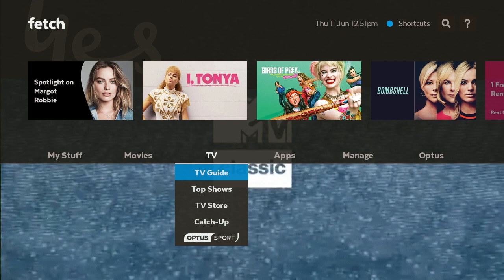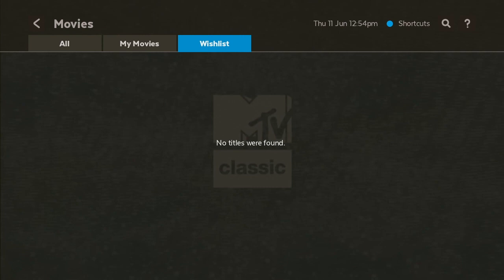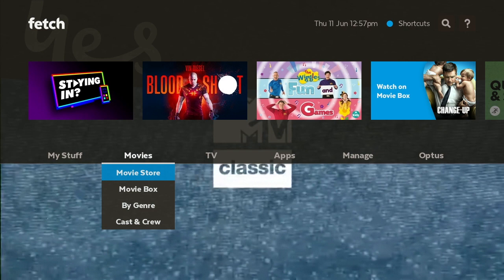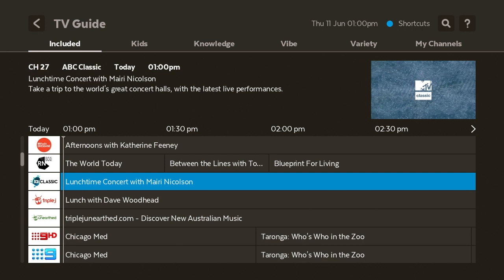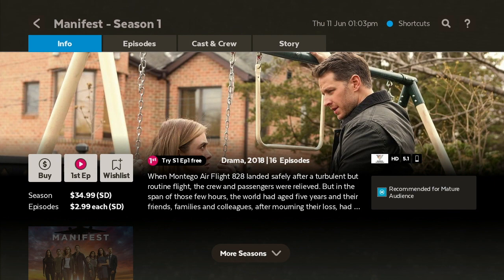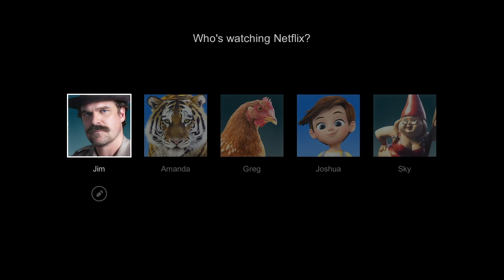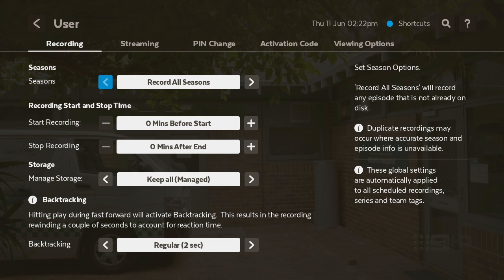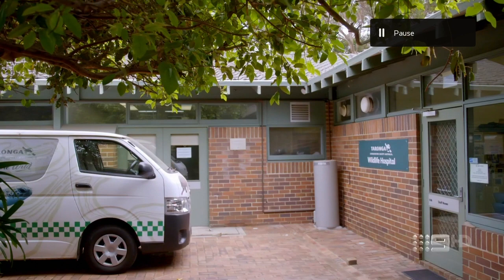Fetch TV review 2020